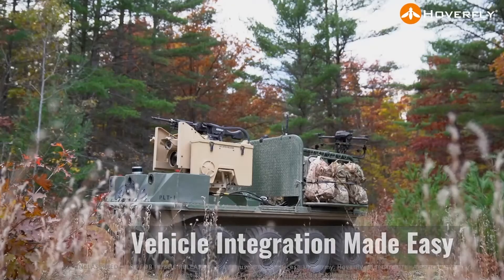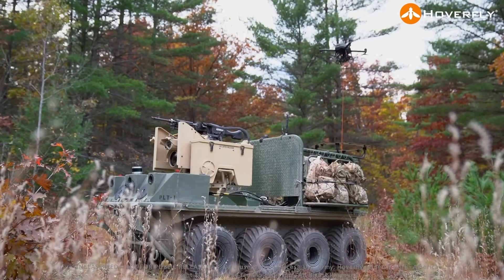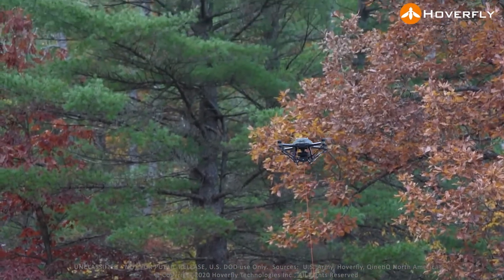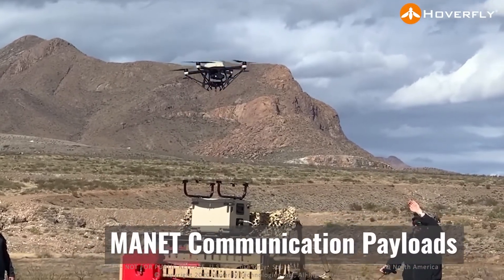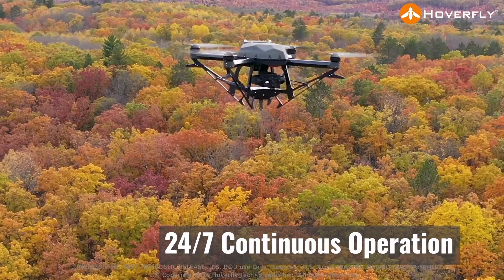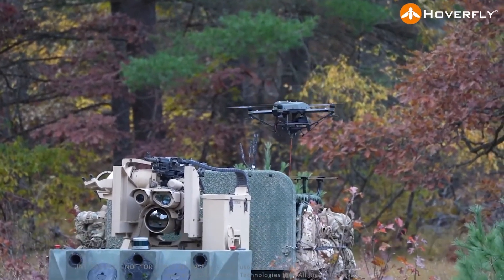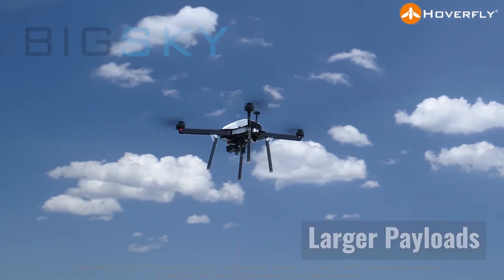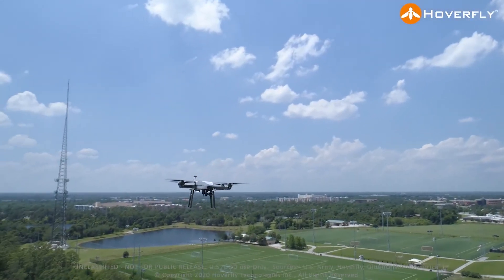Hoverfly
Leonardo DRS is producing Hoverfly’s LiveSky™ TUAS system in support of its growing customer base, which includes the U.S. Department of Defense, the Departments of Homeland Security and Energy, allied defense forces, global industrial companies, and other domestic and international customers. Leonardo DRS will also bring a wealth of platform integration and sensor payload development experience to Hoverfly's products under the strategic business partnership to provide customers with fully integrated, TUAS-based communications, detection, and electronic surveillance capabilities.

Tethered UAS technology like Hoverfly’s LiveSky™ is revolutionizing the government and commercial markets for long-duration, small footprint aerial surveillance and long-range, secure communications. By enabling continuous power and high-bandwidth data through a thin tether link, LiveSky™ can remain on-station in the air almost indefinitely, providing surveillance, targeting, and communications relay functions, while stationary or on-the-move, from vehicles or vessels. Multiple US and allied government programs have recognized Hoverfly’s technology and are now incorporating TUAS capabilities in their requirements.